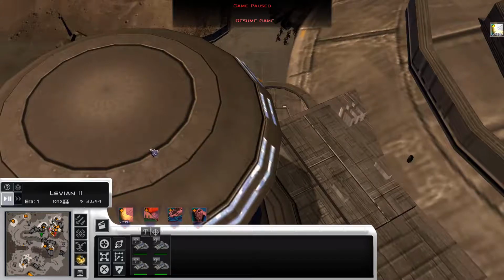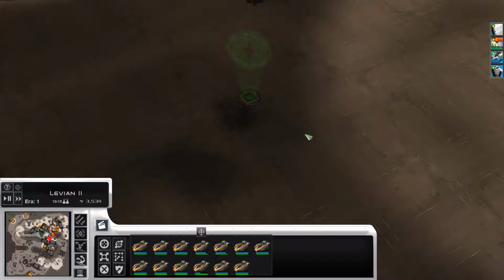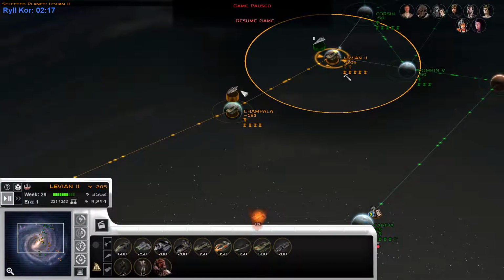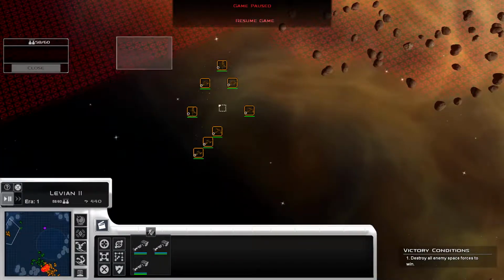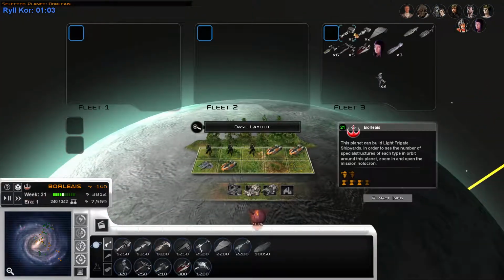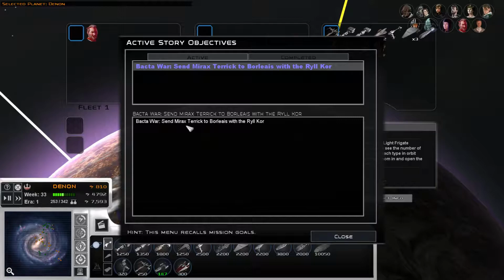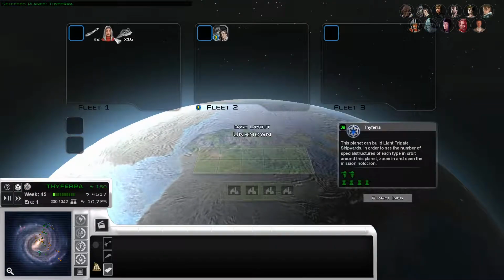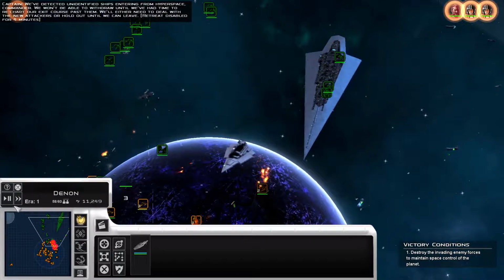Star Wars TR: The Bacta War EP 2, GREATEST GROUND BATTLE EVER?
Levian II, a strong hold for the New Republic bordering the outer rim.  This fortification cannot fall!  Will the New Republic defend this world?  Find out in the greatest ground battle ever (Totally not lying/click baiting D:)